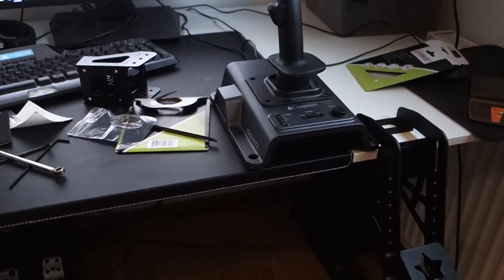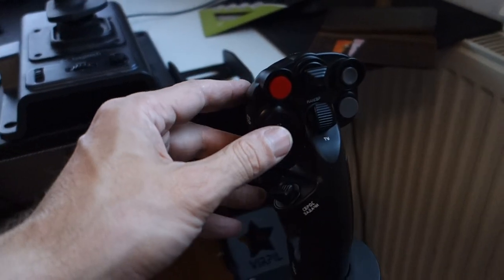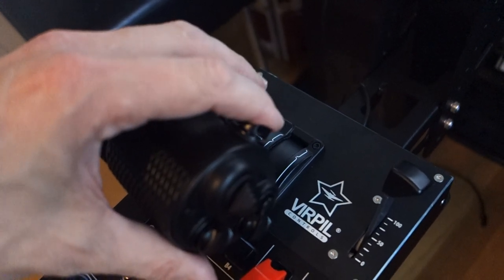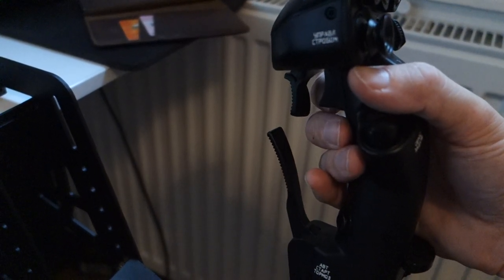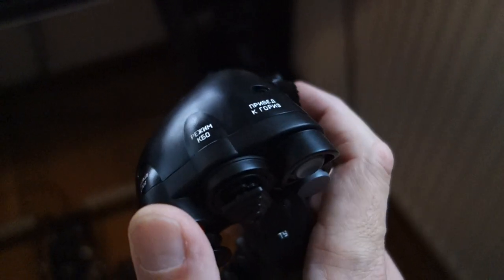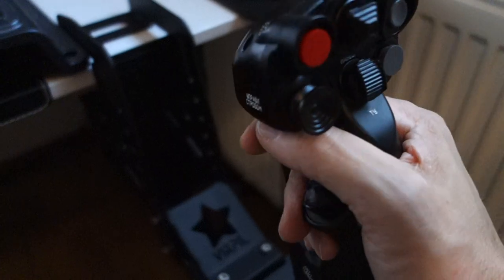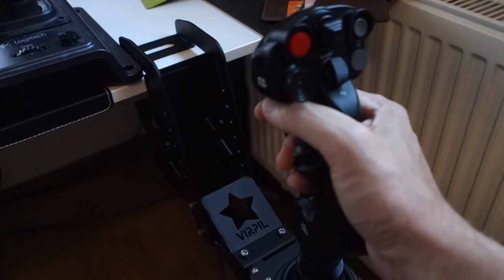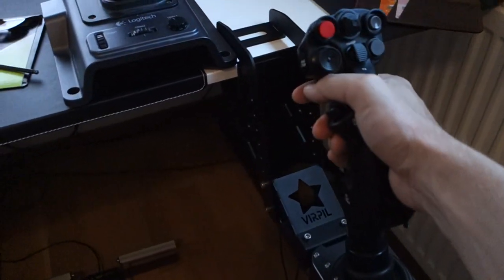Virpil Moongoos stick CM2 + T50 Throttle (v2) + Warbrd Gimbal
I did not find that many videos showing closeups of the new Virpil Moongoos CM2 joystick before buying it, and was a bit concerned about the new switches with rumors about most of them beeing "gated". So I did a cheesy blurry "holding camera in my hand" video of it. No ambitions of becoming a Youtuber - this is just info :)

And yes - I say CM2 Throttle in the beginning but I naturally mean CM2 grip / stick...

For you that buy it - a link below to an editable button layout template I did for the CM2 / T50 combination:

Overall verdict - Awesome!